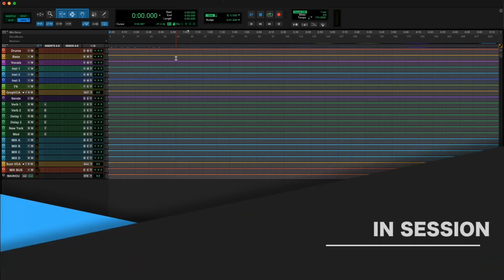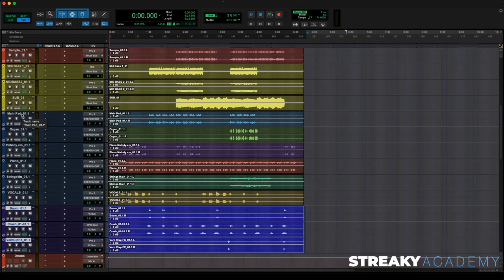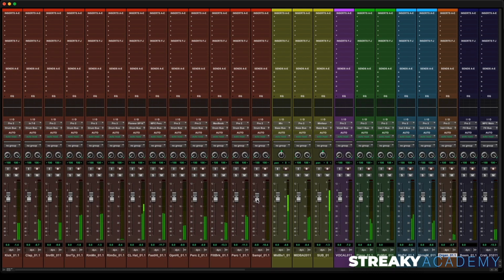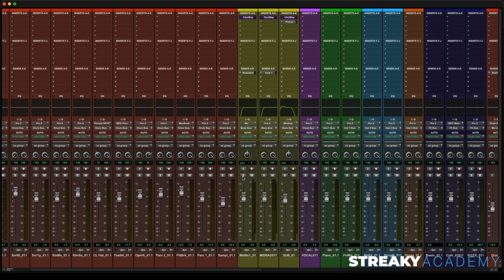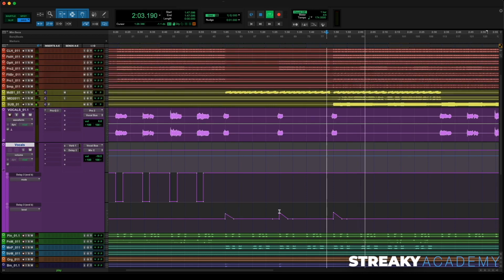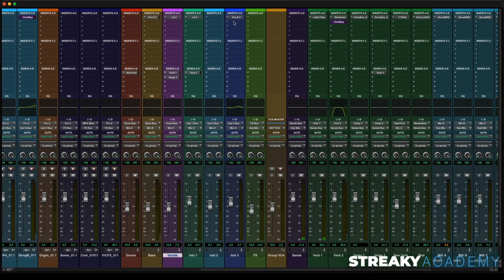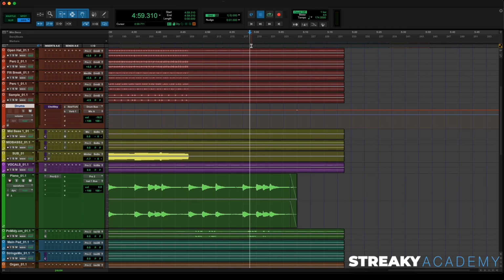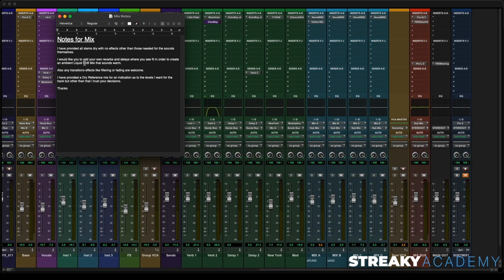1 Mixing From Start To Finish